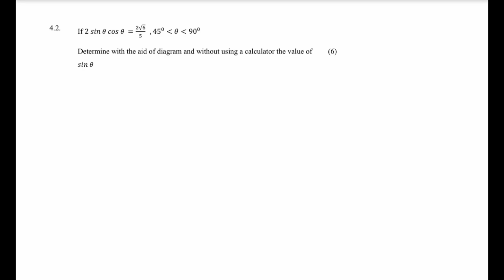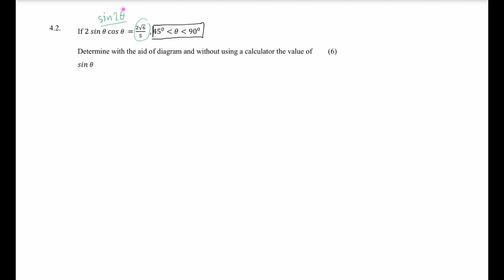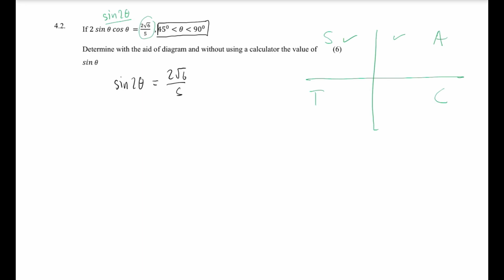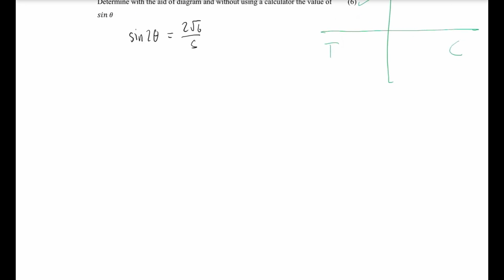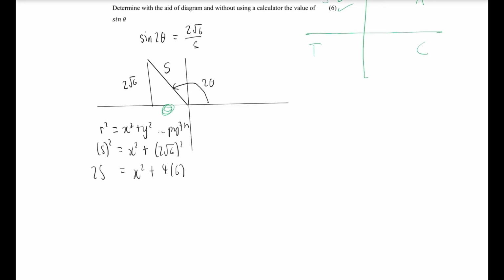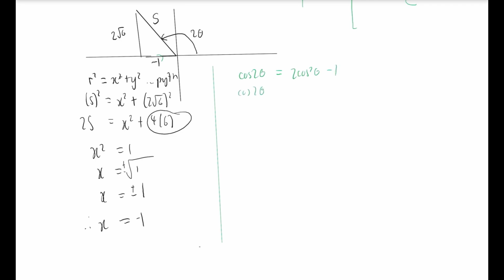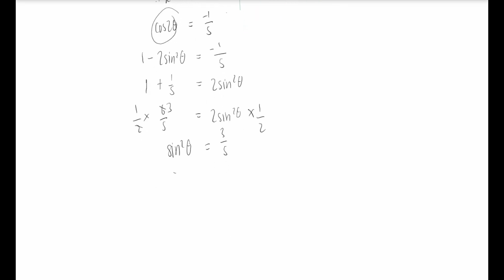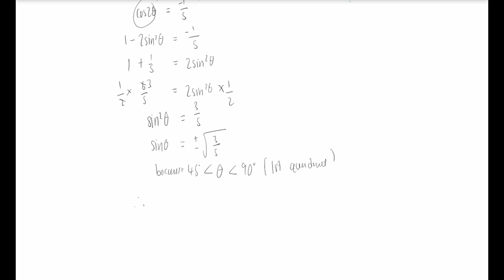Trigonometry diagram question | 2025 Limpopo May Assignment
Here I do a detailed explanation of a certain trig question where I have to enlist the use of a tree diagram.
If you have any questions,type in the comment section.